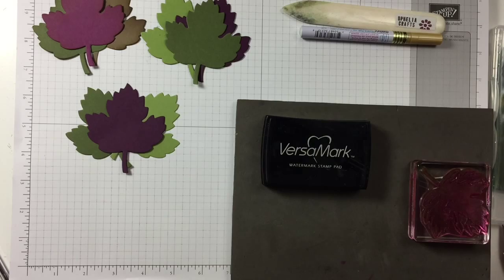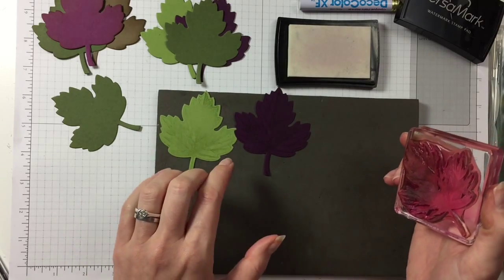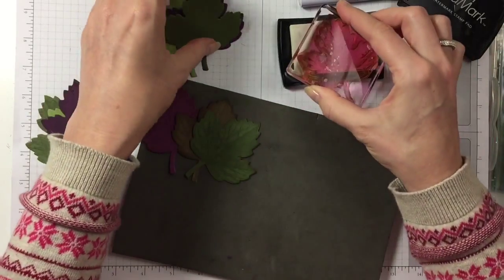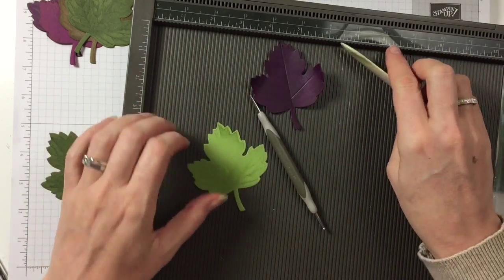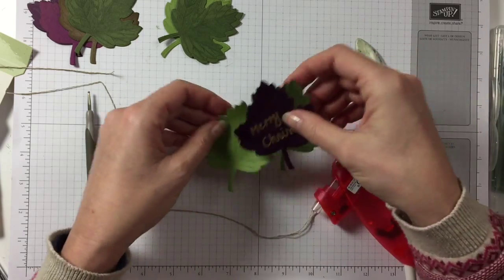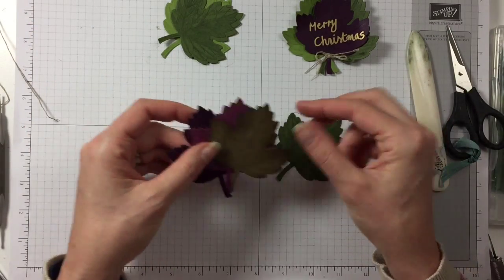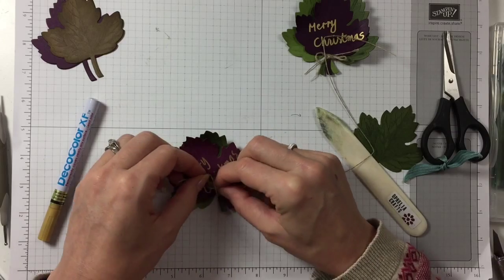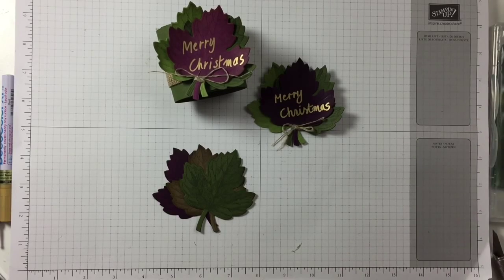Ophelia Crafts 12 Days of Christmas Placename Cards # 6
Ophelia Crafts Stampin' Up Demonstrator
To purchase products go to opheliacrafts.stampinup.net